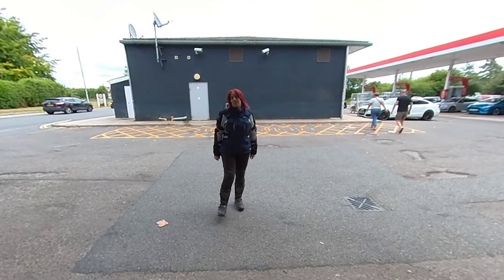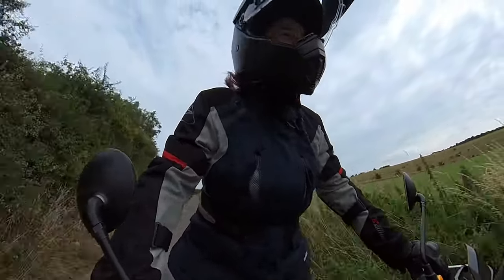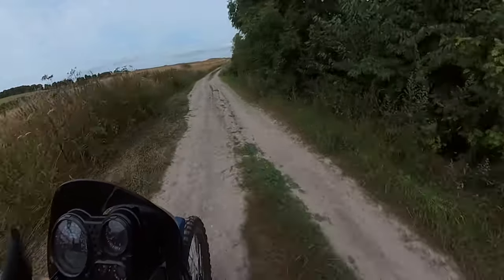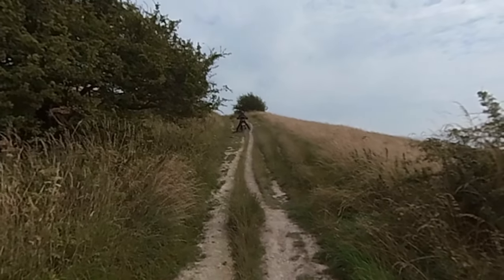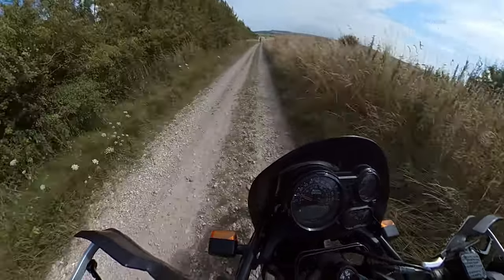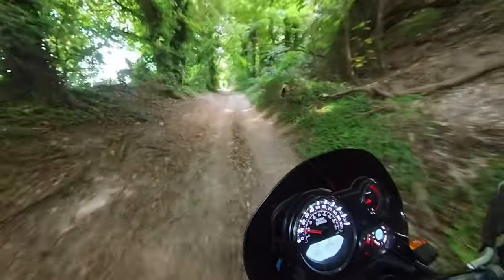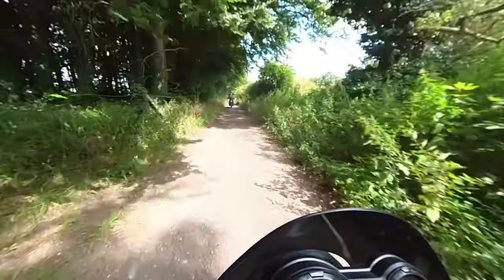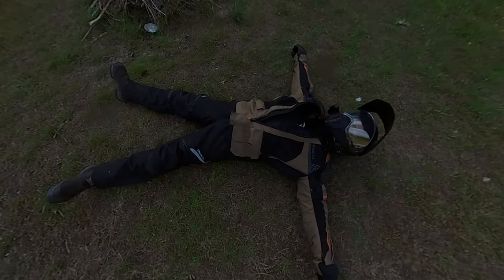Wiltshire Green Lane Adventure with an Intercom Review, Royal Enfield Himalayan and Triumph 400x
A random ride around the Wiltshire Downs, the trails don't look too bad but the camera does tend to flatten stuff out ! Some challenging trails around the ridgeway near Avebury and surrounding areas.
We took the Royal Enfield Himalayan and a Triumph Scrambler 400x to test out our new intercoms purchased from Amazon, click below for more details.